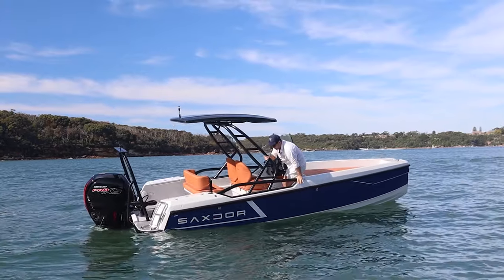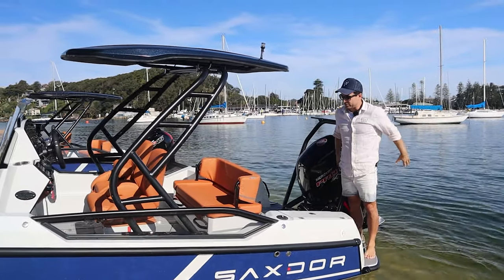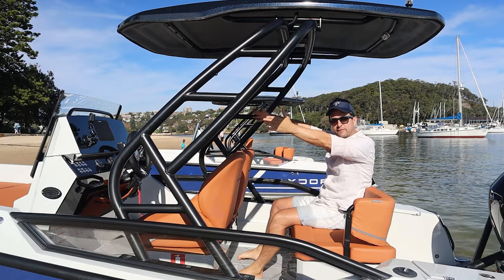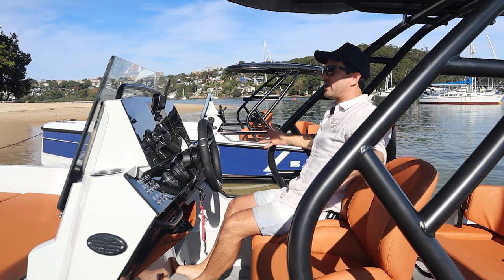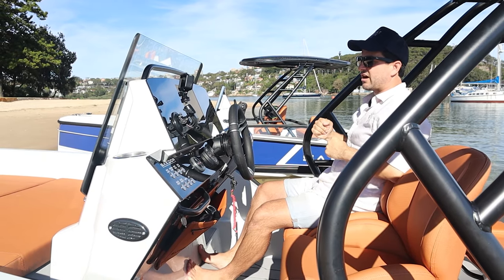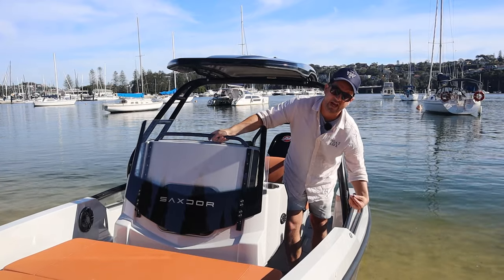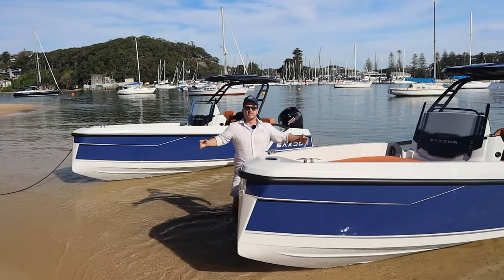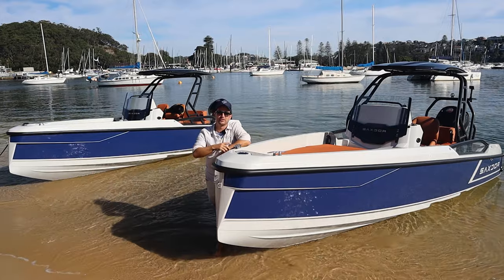2021 Saxdor 200 - Walkthrough with Dan Jones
This is the full walkthrough of the Saxdor 200 with 150Hp and T-top.

If you are looking for simplicity, speed, stability and sexy looks in a 20ft boat then this thing is worth a look.

You can speak with the Aussie dealers Adventure Boats by following the description below: